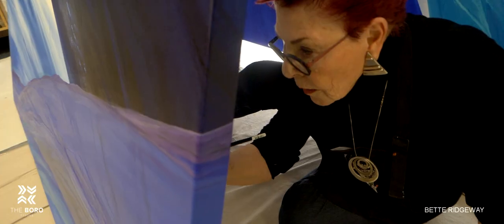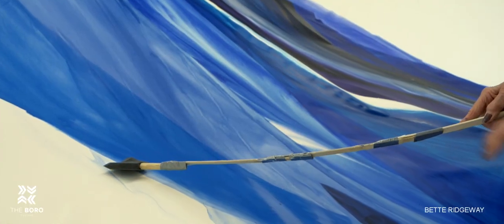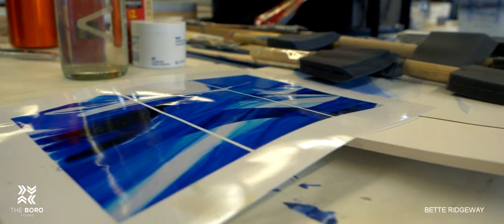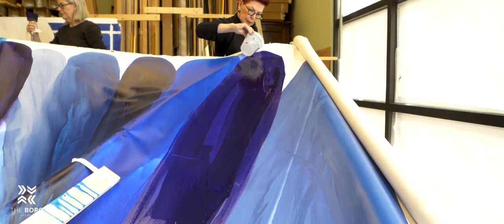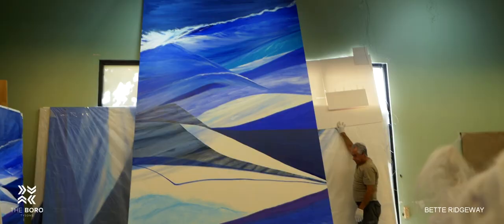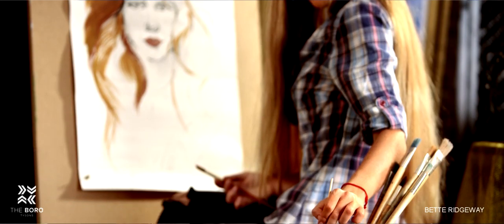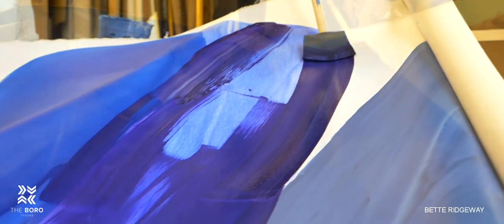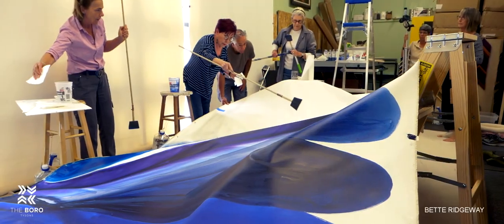Bette Ridgeway - the Boro Project - a film by Carlo Zanella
Carlo Zanella has produced this film depicting the creation of an epic masterwork for The Boro Tower in Tysons, Virginia.  An acrylic on canvas 15 feet x 21 feet - a tryptich (three sections) installed January 12, 2019.
The Boro is a new district within Tysons being developed by The Meridian Group, The Rockefeller Group and Gensler.
Watch the artist as she works with her team of four people in a warehouse in Santa Fe, NM.
Patti Reuss, Monika Kaden, Sue Roderick and Abel Roderick were assistants on the project which was begun in April 2018 and completed in October 2018.
Visit the artist's website for additional photos and information on the commission.
Additional photos by Jo Thompson and Celsa Palafox.
Special recognition to Art.At Work DC - Judy J. Sherman &.
Samatha Furgason - Artwork International.